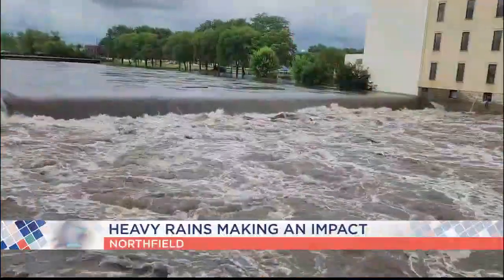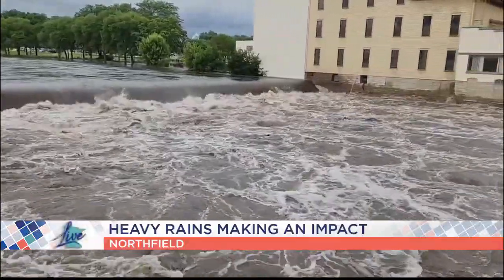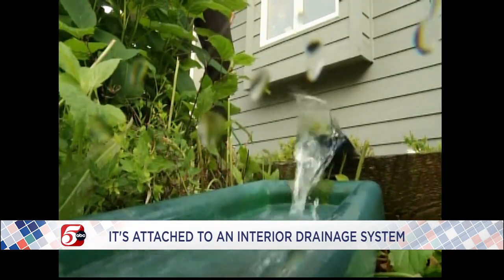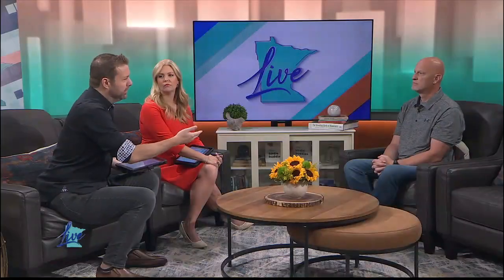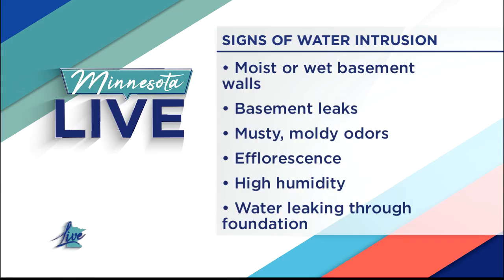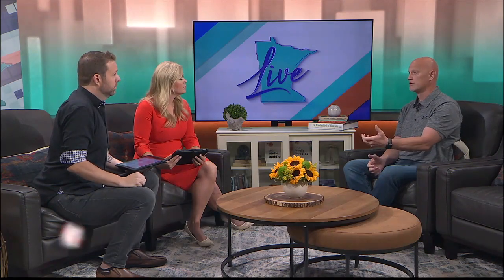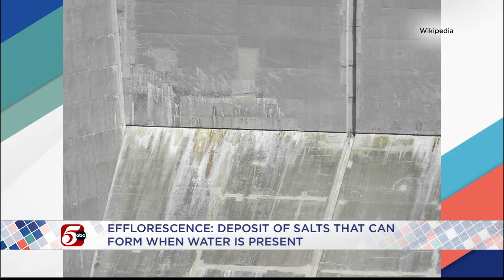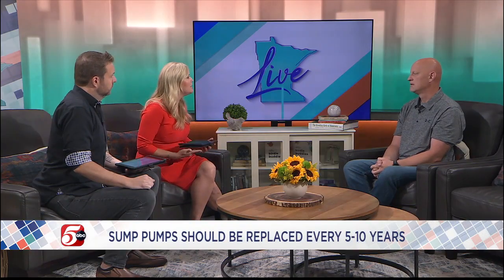How sump dumps work to avoid water getting into your home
Andy Berreth from Innovative Basement Authority joins us to talk about what sump dumps are and how they work to avoid water getting into your home.